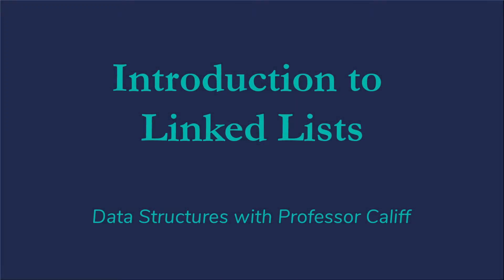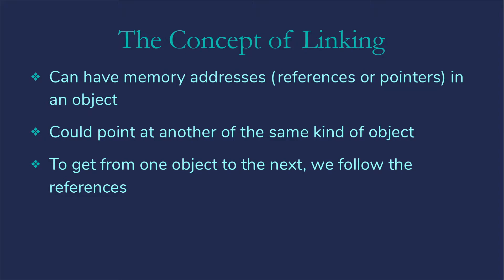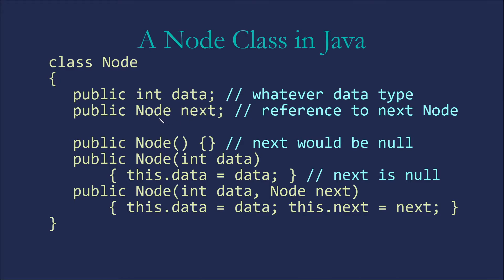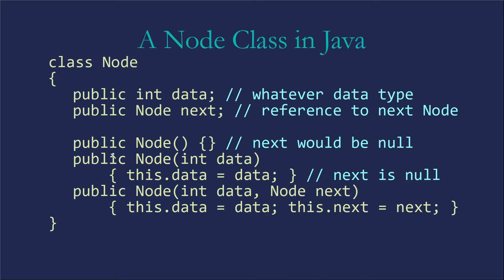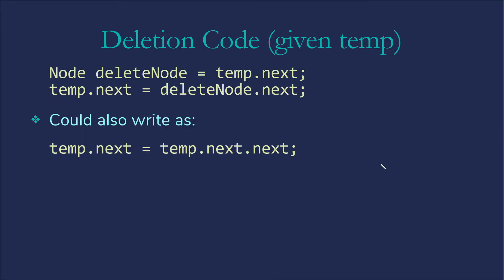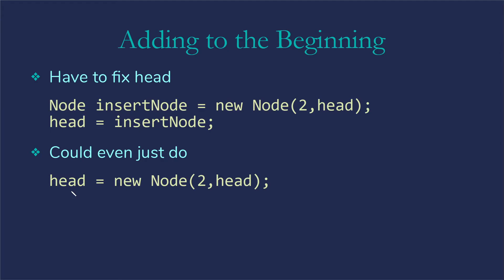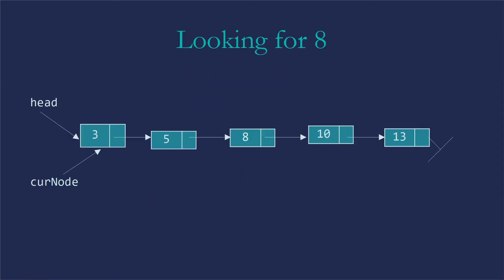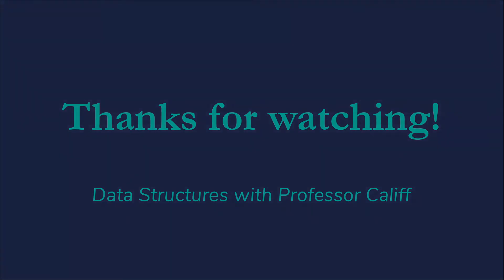Linked Lists in Java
An introduction to the basic concepts of linked lists with example code in Java.